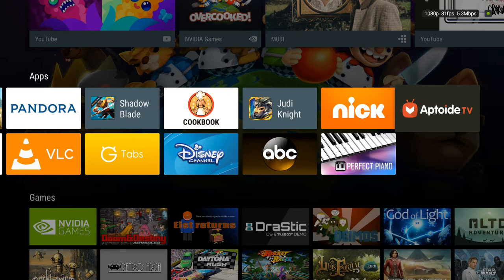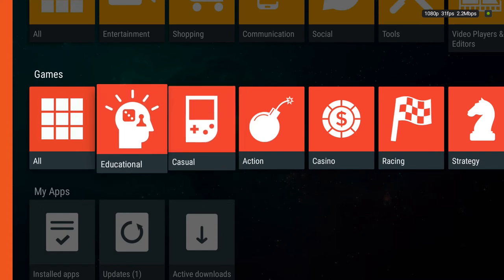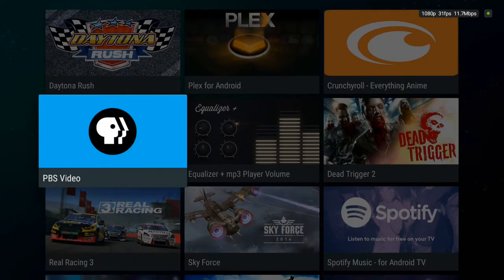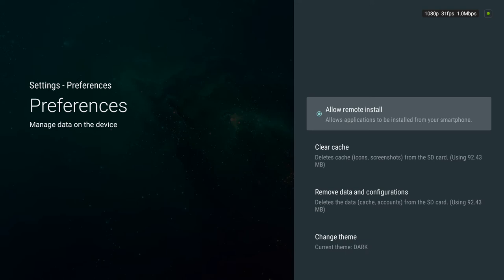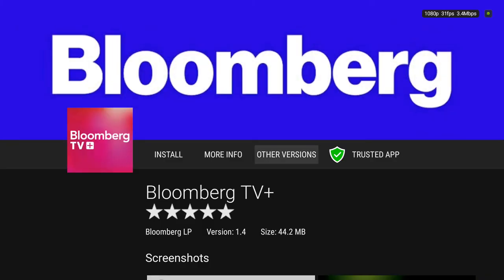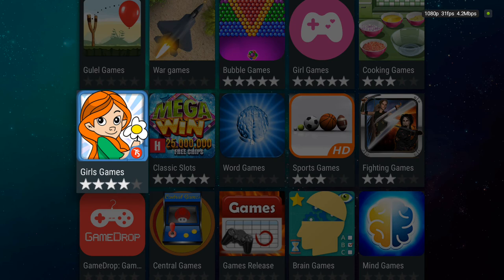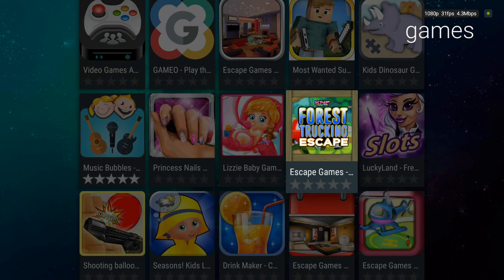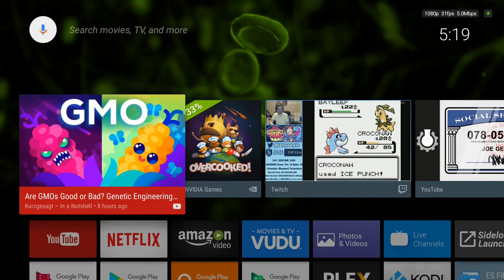Nvidia Shield Android TV & Aptoide TV 💻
Hey everyone whats up?? Just thought I'd do a little look at Aptoide TV. Aptoide is an open source app which can be found The audio quality seems better on this one. I noticed that this one I did with my stereo system off which is usually hooked up to my shield so that could have helped as maybe it picks up some of that noise from the stereo. Not to mention I had rest my shield and my hard drive for about an hr or two before. I usually leave my device in standby and my external hdd plugged in and noticed sometimes the light on it always flashes so I'm thinking that its still on/working even when in standby, so I think if I shut my system down a few hours and unplug the hdd and then do a video with my stereo off the quality should be a little better. It seems like theres various versions of Aptoide, in which I seen a smart phone/tablet version, a TV version, and a lite version which I'm assuming the lite version is still the smart phone/tablet version just for underpowered/older/slower devices. It's a little similar to the Google Play/Android TV store that were used to so I dont think there should be too much of a problem getting around/into Aptoide. It allows each user to manage there own store, but that is almost the same as we do now on Google Play so I dont understand all that, but it could be a good source to dig up some maybe rare/under the radar/hidden or missed games that might not be on Google Play/Amazon or any of the other stores. It may seem like it dont really have a whole lot in its categories and upon the surface, but if you search and use a general/generic query like Music,Games or something like that you'll come to see that it has quite a bit as it says it has 623,440 apps so I def think theres something there for someone. lol!!